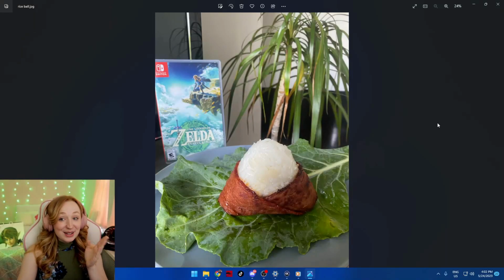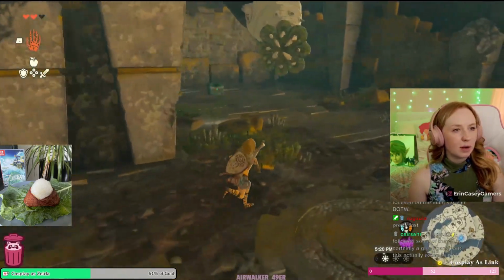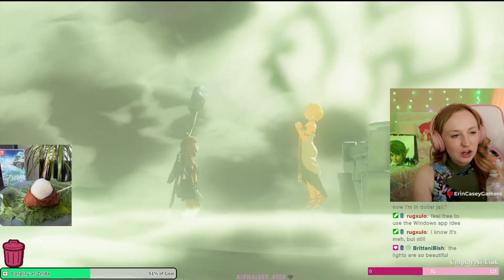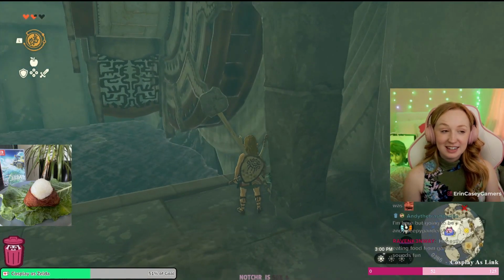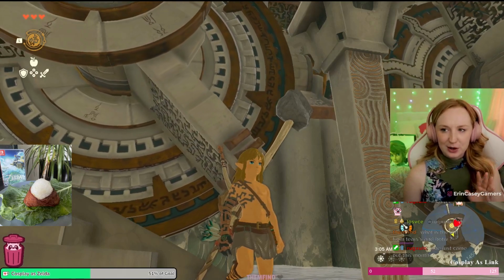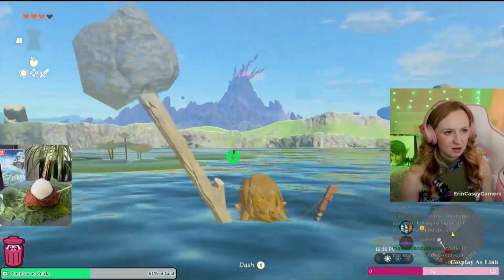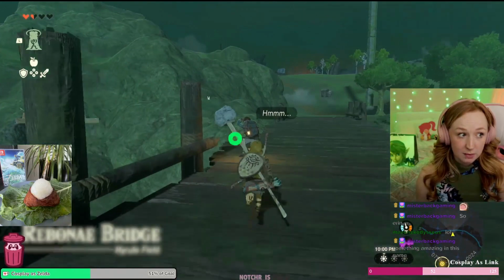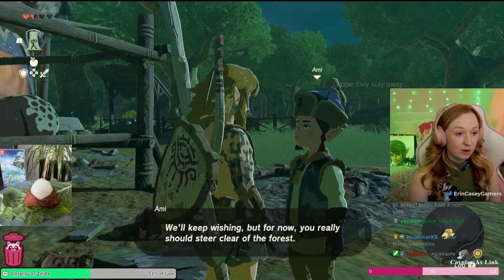Tears of the Kingdom Journey [Day 2]